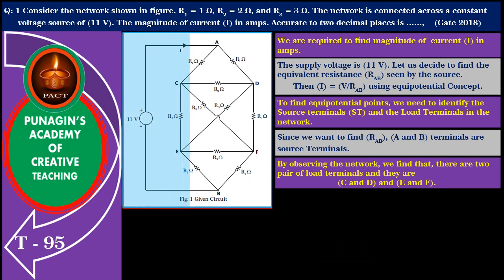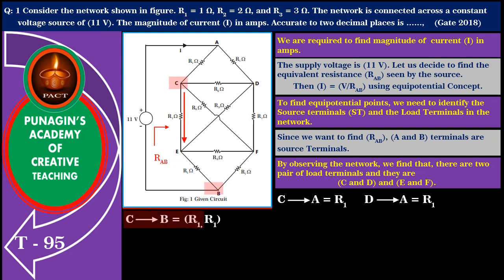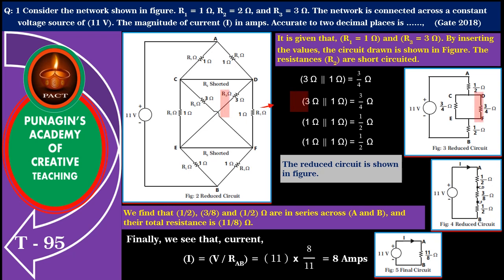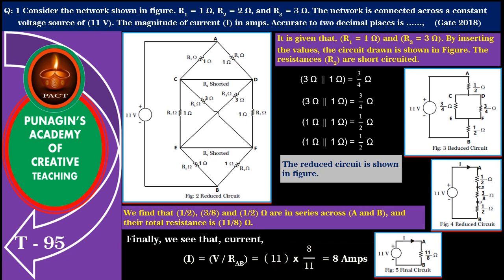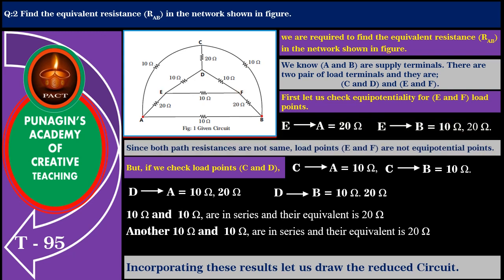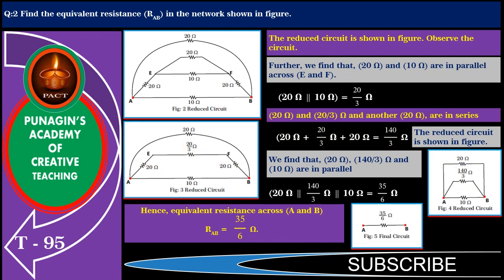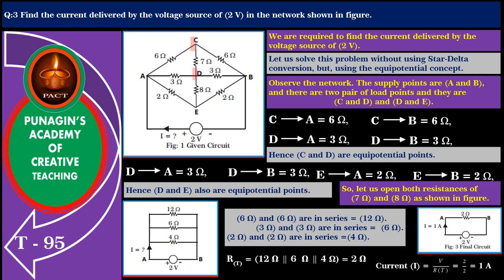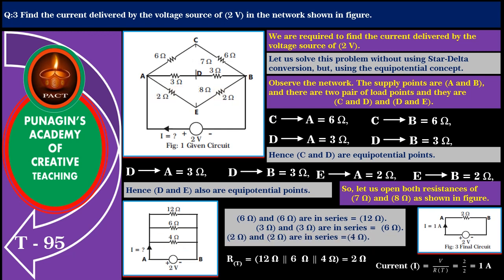T 95 Equipotential Concept in Resistive Networks Gate Questions solved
When we solve electrical networks, we use series, parallel, series-parallel and star delta reduction techniques. But, if the network contains more than three junction nodes or meshes, these techniques become unwieldy and tedious.

Concept of Equipotential points is one of the efficient methods of reducing the resistive networks. Hence, the basic concept of equipotential points is explained in my earlier tutorial. To emphasize the concepts learnt few numerical examples are solved in this tutorial.